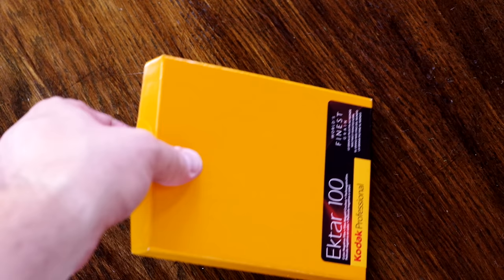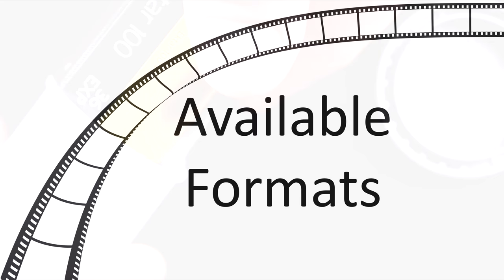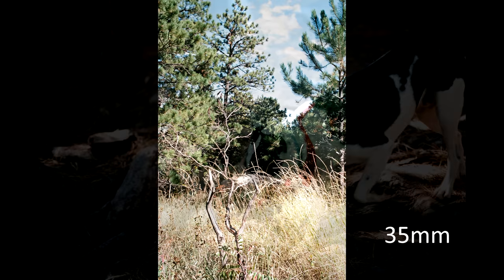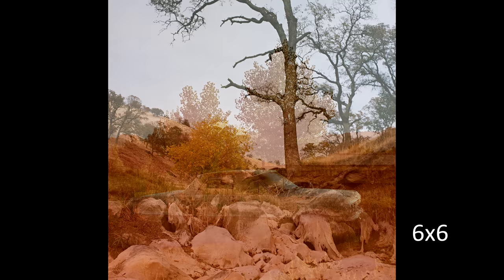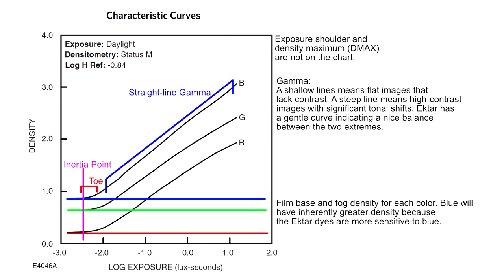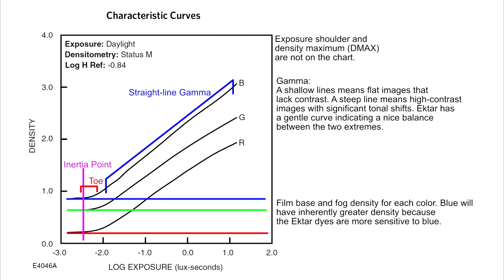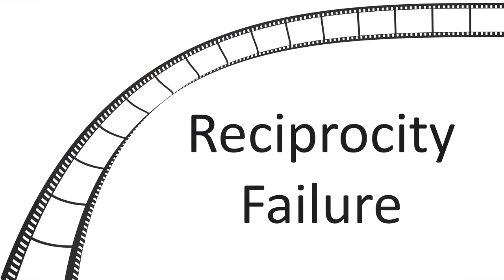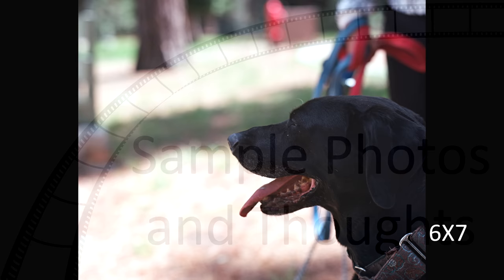Kodak Ektar 100 C-41 Color Negative Film Review | All About Film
Kodak Ektar, one of the premier color films on the market, is a fantastic tool for photographers. I'm open thatthis is my favorite film ever, not just on the market, but that I've ever used. It's not perfect. Ektar has strengths and weaknesses. There are functions for which it is well suited and some for which it there exist better choices. But given the cost, flexibility, and capacity, Ektar is a good balance of usability, development ease, and a low cost for the result quality.

Some Fun Stats:
Image capture for this video started 6 June 2014 and concluded 11 November 2018
This video contains 175 sample photos in six formats
Photos in this video represent 36 different photo shoots in the image capture period

David Hancock's Amazon Author Page with Links to Select Camera Manual eBooks:

Video Index:
Skip the Intro: 0:22
Film Type: 0:30
Rated ISO: 1:05
Available Formats: 1:43
Subjective Film Characteristics: 2:03
Spectral Sensitivity Curve: 10:29
Characteristic Curve: 11:59
Reciprocity Failure: 14:05
Development Latitude: 15:09
Recommended Camera Settings: 15:38
Sample Photos and Thoughts: 16:58

Sample Photo Index:
Sample 35mm Photos Start: 2:06
Sample 4X4 Photos Start: 8:47
Sample 645 Photos Start: 8:58
Sample 6X6 Photos Start: 9:31 and 14:08
Sample 6X7 Photos Start: 15:12
Sample 4X5 Photos Start: 18:18